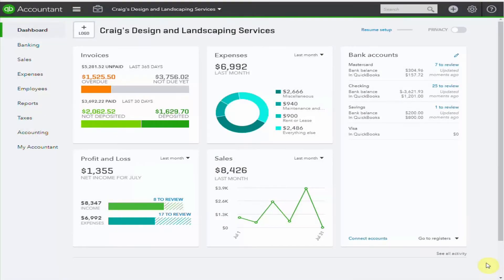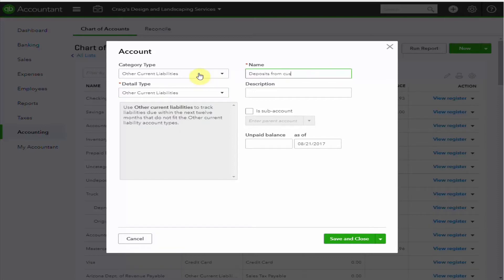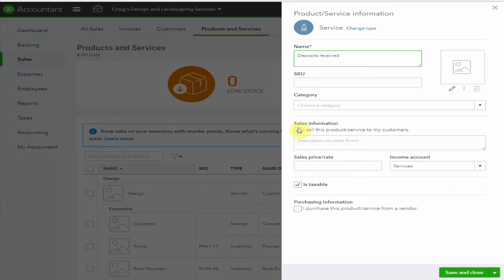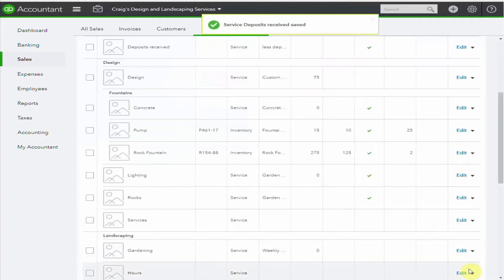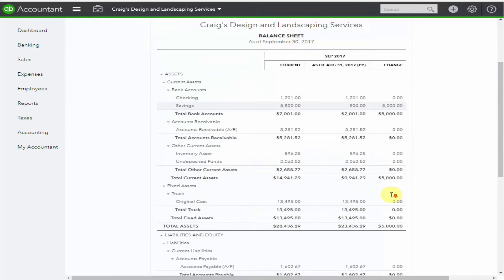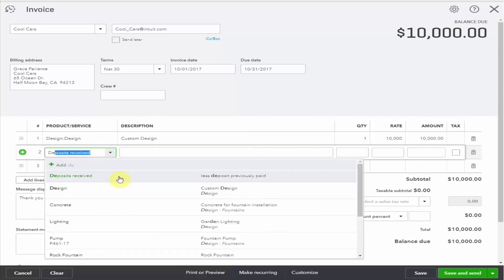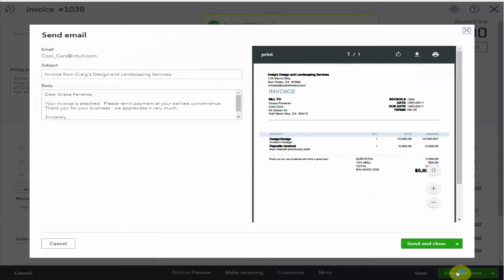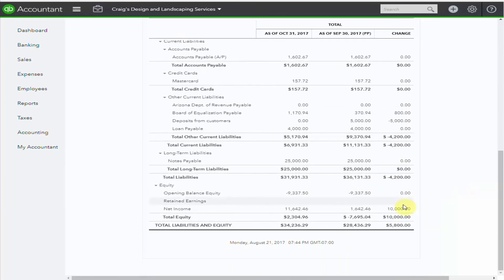How to Record Customer Deposits in QuickBooks Online (Proper Setup + Tax Codes)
Not sure how to record customer deposits in QuickBooks Online?

If you receive payments before delivering a service or product, it’s important to handle the deposit correctly in your books — or risk inaccurate financial statements and tax filings.

In this step-by-step tutorial, I’ll show you how to:
✔️ Record customer deposits properly in QBO
✔️ Set up a service item that maps to the correct liability account
✔️ Apply the deposit to the invoice when it’s issued
✔️ Handle sales tax codes accurately
✔️ Review the financial statement impact to ensure everything is correct

Watch until the end to see how it all appears in your Profit & Loss and Balance Sheet.

Questions or stuck on customer deposits? Drop them in the comments — I’d love to help!